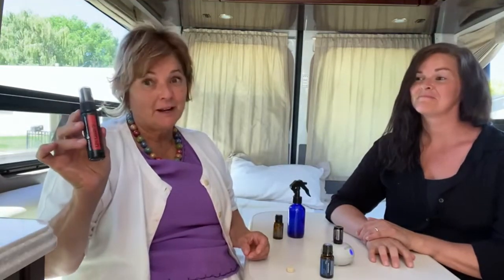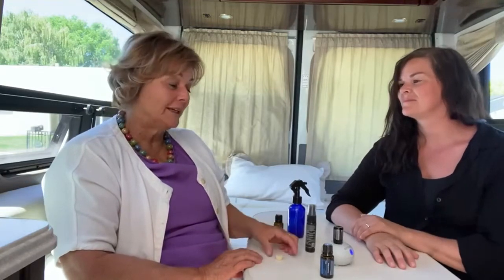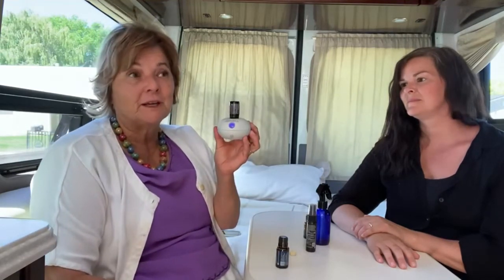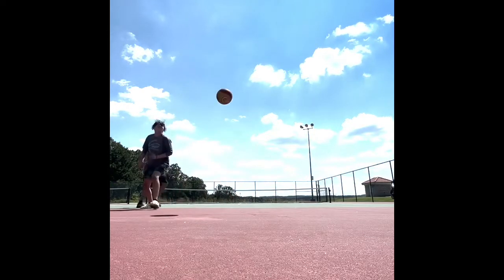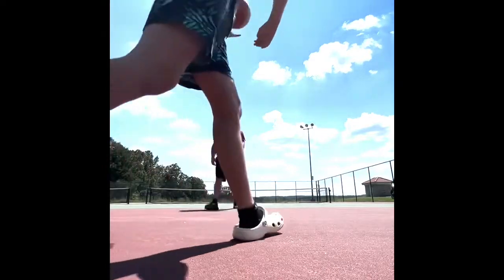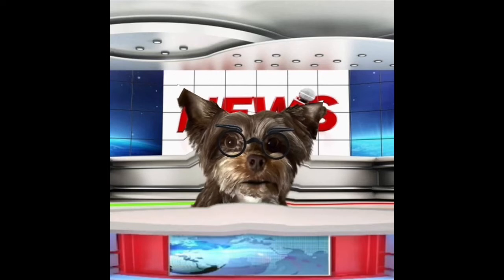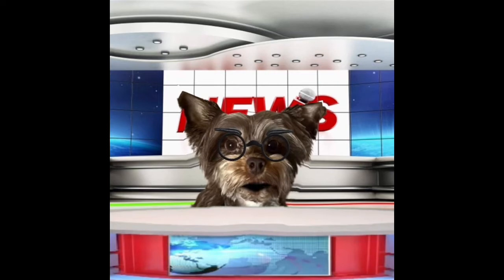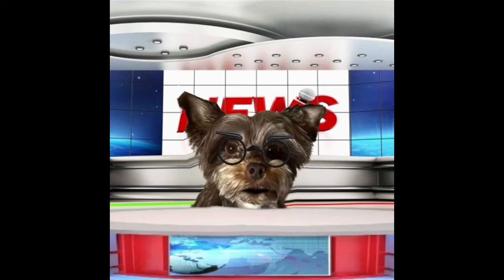News Room Zoom July 2022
New sun line, summer DIY sprays, cypress, grilling marinade, anxious pets and more!